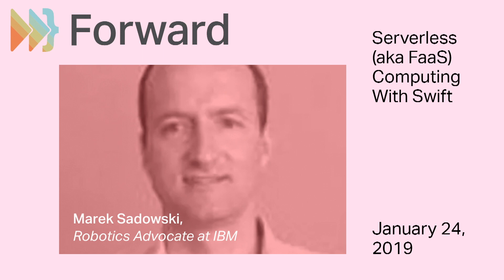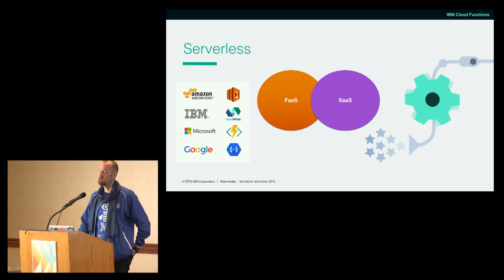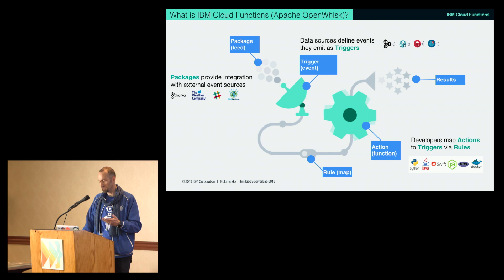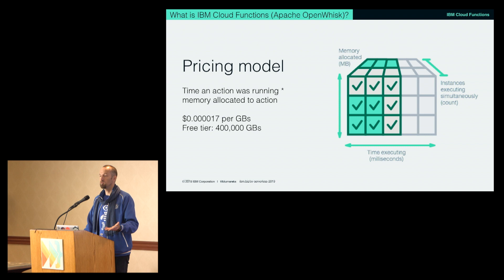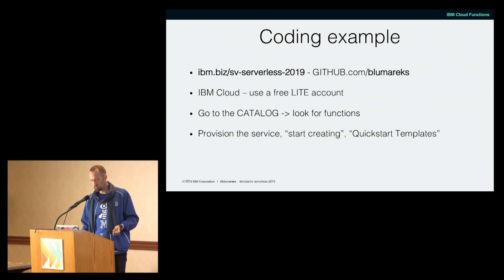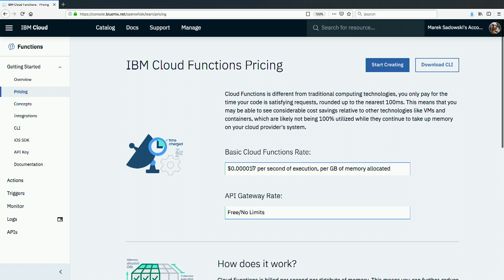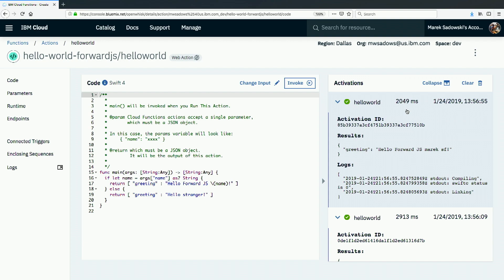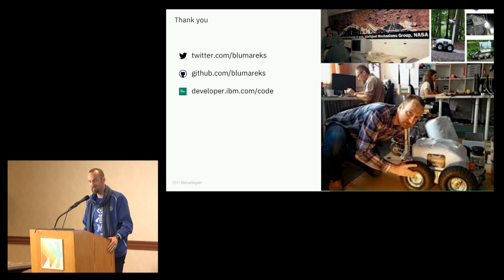Serverless (aka FaaS) Computing With Swift - Marek Sadowski - ForwardJS 2019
So you've been hearing a lot of buzz about Serverless tech in conjunction with Mobile, but what exactly is the serverless or cloud functions? Come find out at this session. Serverless has become the new style of coding, and it might be perfect to offload your mobile apps without incurring unnecessary costs. Get an intro into serverless/function-as-a-service/cloud functions technologies in the Mobile-Backend-as-a-Service (MBaaS) context and learn why startups and enterprises are so excited about using it. We will be demoing Serverless in Swift and iOS, and covering the following: - Who are the players in the serverless ecosystem - What are some use cases for serverless solutions - with MBaaS as one of them - Best practices for the serverless architecture for MBaaS - If going serverless is really faster, better, cheaper for developers and organizations - Live coding examples using Swift.

Delivered at the ForwardJS Web Technology Summit